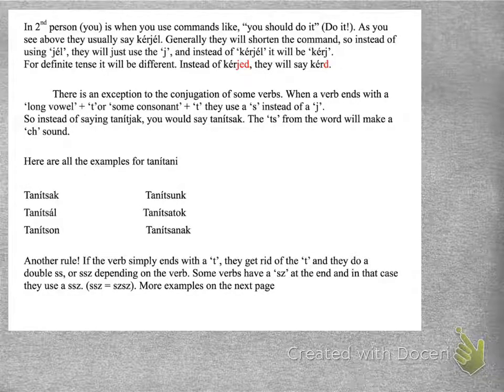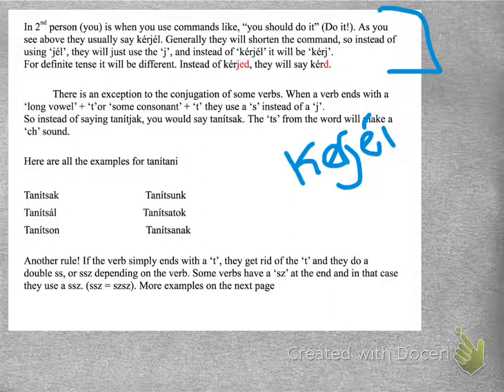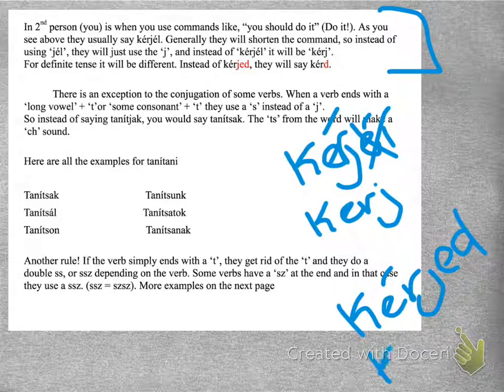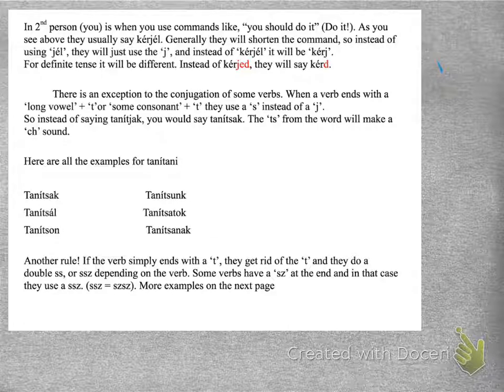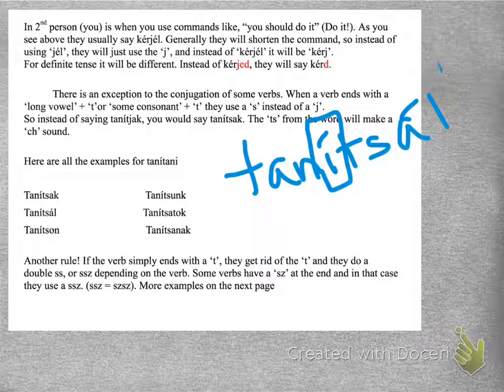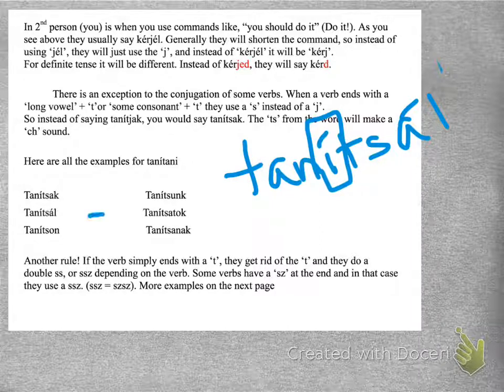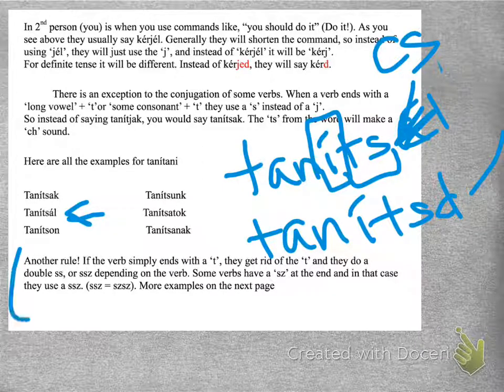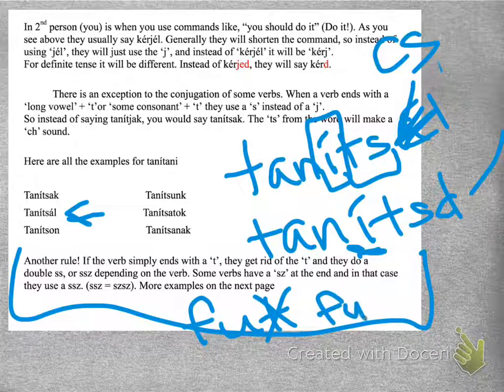Hungarian imperative exceptions (28)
This is a video in sync with the book, "Hungarian grammar essentials" written by Justin Decker